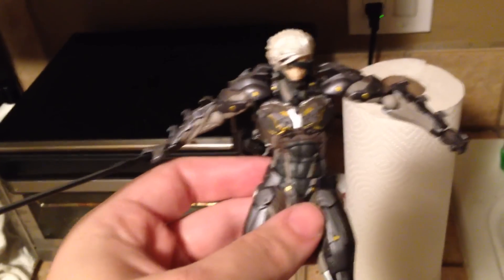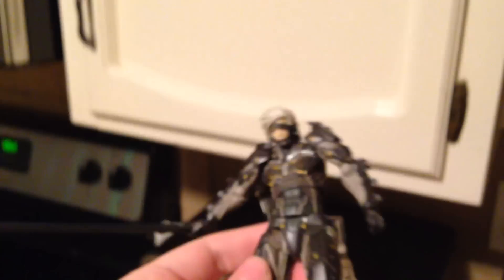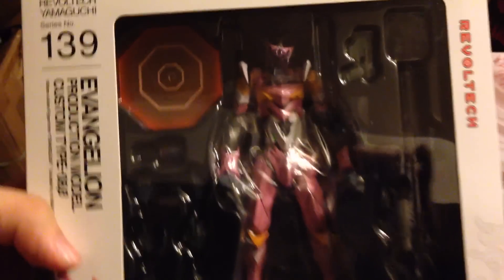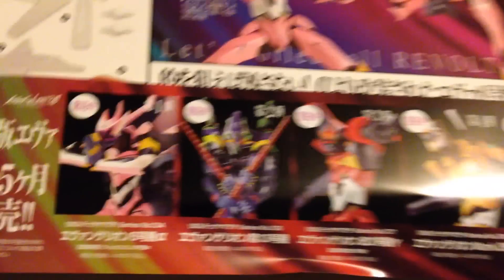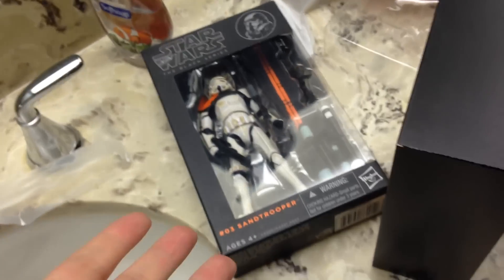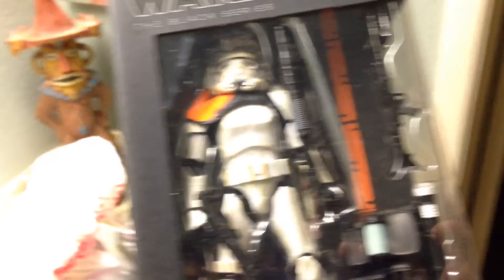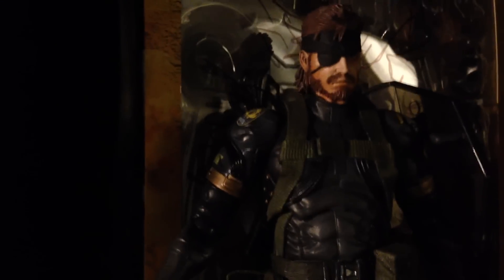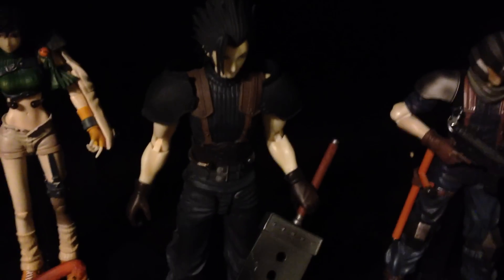FIGURE UPDATE DECEMBER 2013 *PARDON OUR DUST**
VERY DIY APPROACH TO FIGURE PIMP STATUS IN A MODERN AGE